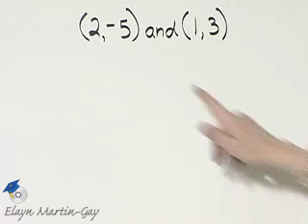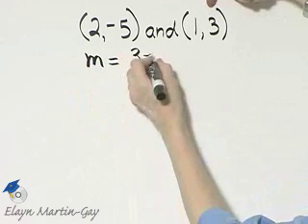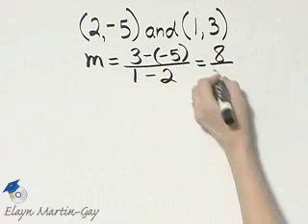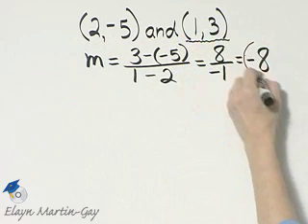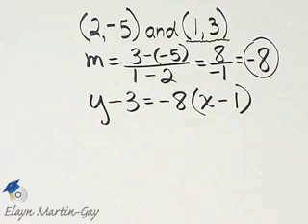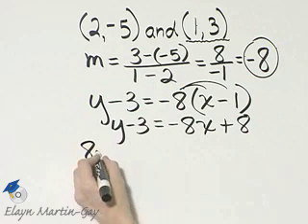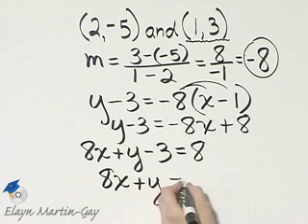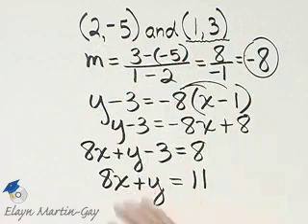Martin-Gay Dev Math Ch 10 Ex 20